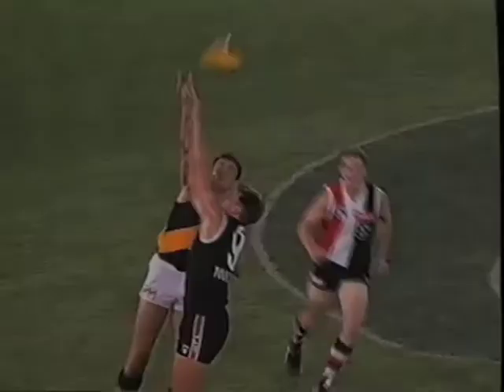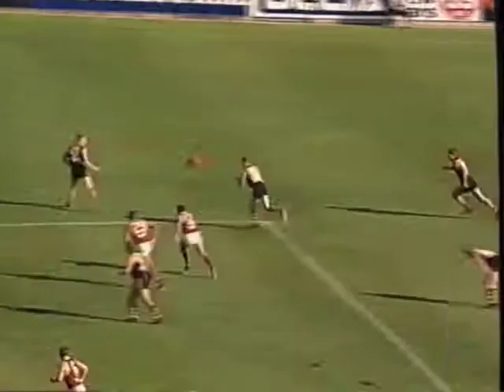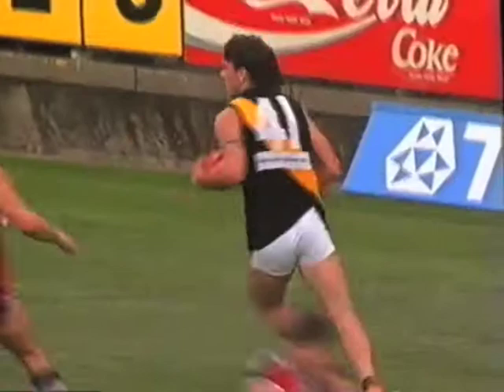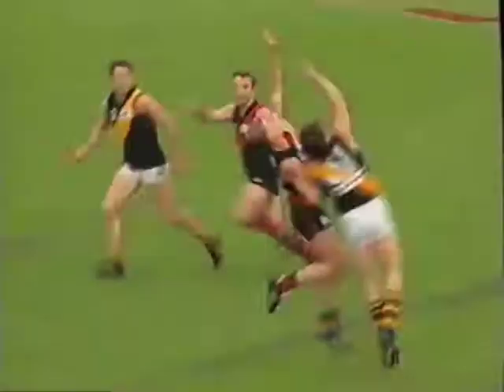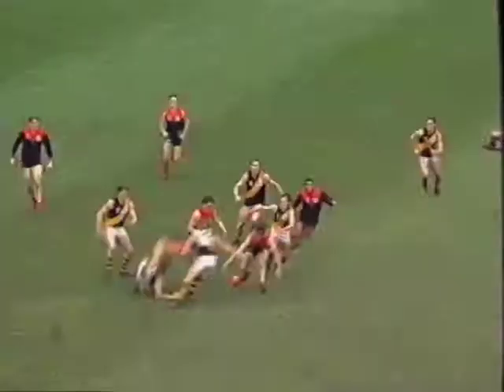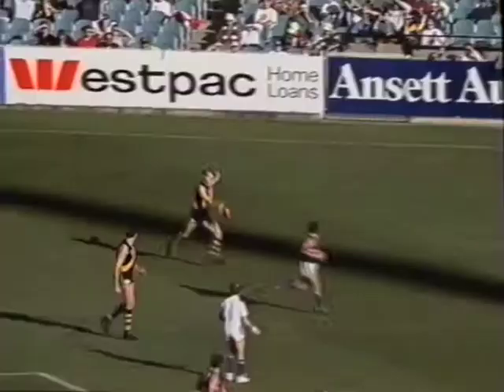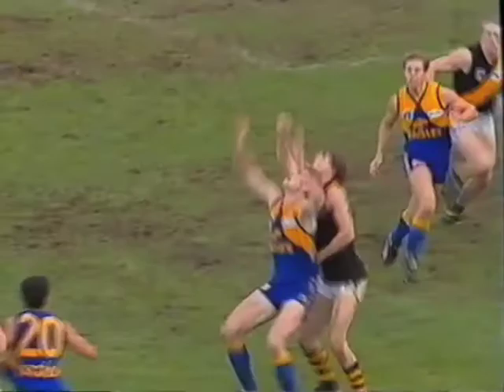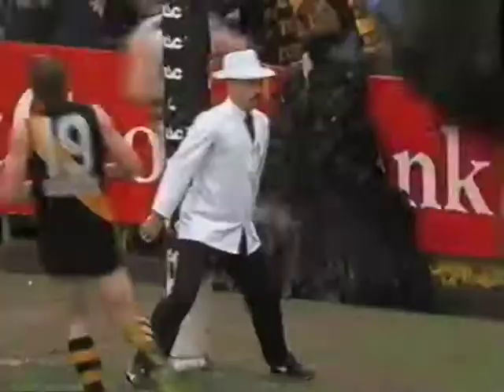Tigers on the Prowl - 1994 Richmond AFL video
Australian Football Video reviewing Richmond's 1994 season, hosted by Tony Free and Mal Brown. From the sleeve:

"This was the year where the giant began to stir.

For so many seasons the Tigers have been wallowing in the bottom reaches of the table, but under John Northey and with the injection of some new faces, the once mighty Tigers began to take the steps back to greatness.

Led by gallant skipper Tony Free and backed by Brendon Gale, Matty Knights and new senior recruits Greg Dear and Michael Gale, Richmond hinted to the football world that the Tiger is on the prowl once more.

In young stars Matthew Richardson, Matthew Rogers, Jamie Tape and Justin Murphy, Richmond has a side which is capable of developing into one of the finest in the land.

When it does, they will point to 1994 and say that's when we put the writing on the wall."